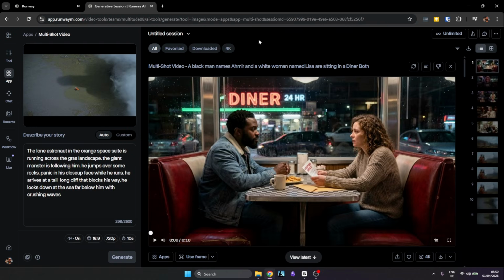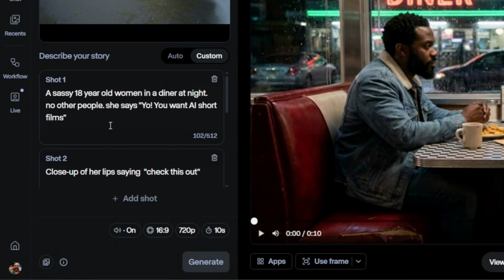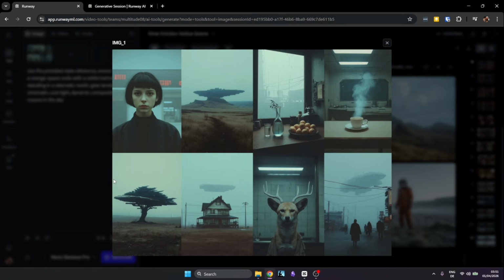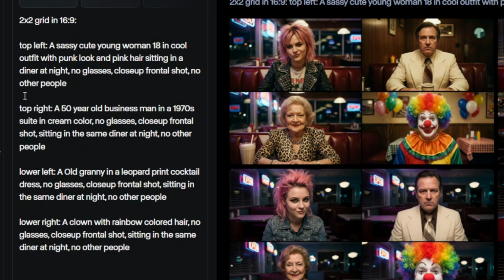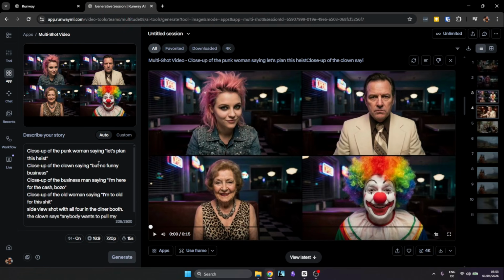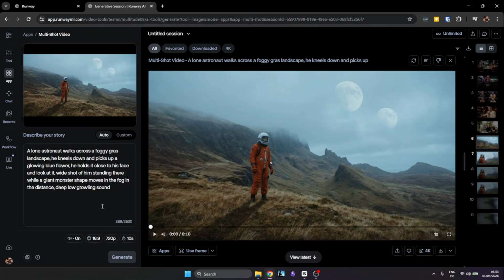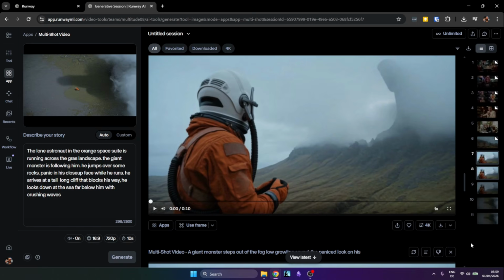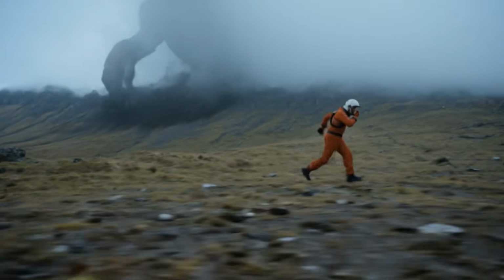Runway's New Multi-Shot Feature is Absolutely Wild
Discover Runway's new multi-shot video feature, generating impressive short movie clips from just one prompt and image! This video ai showcase highlights its ability to create diverse scenes and cinematic ai video angles. See how this ai video generator is pushing the boundaries of ai filmmaking with its unique multishot capabilities.